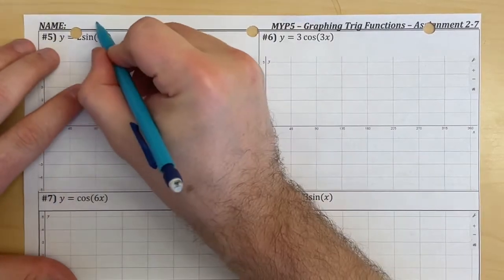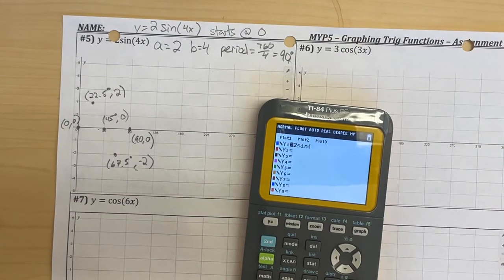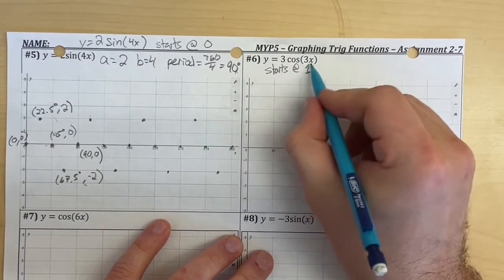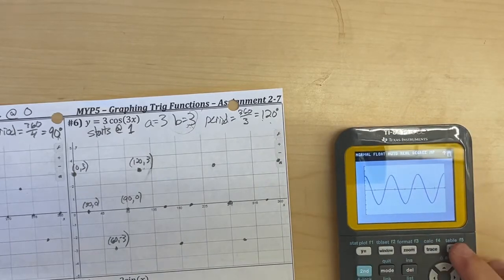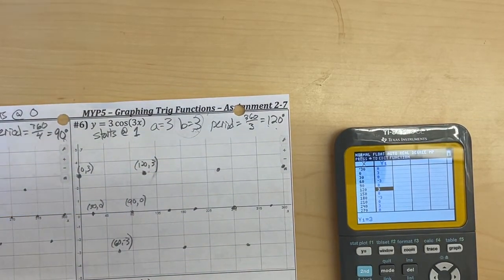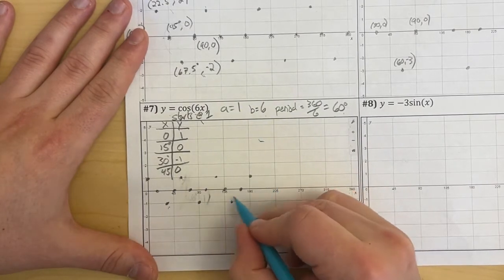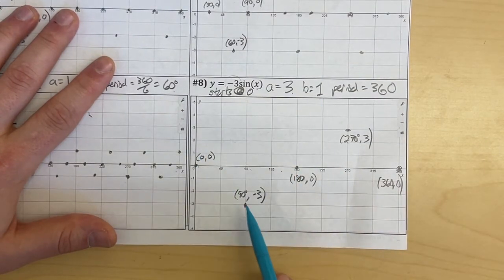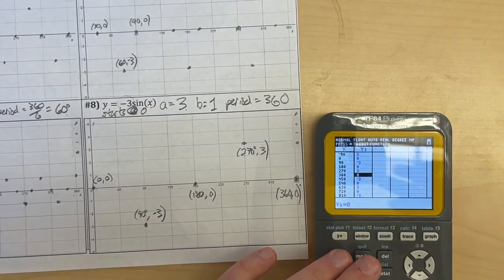[BACK] - Assignment 2-7 - Graphing Trig Functions